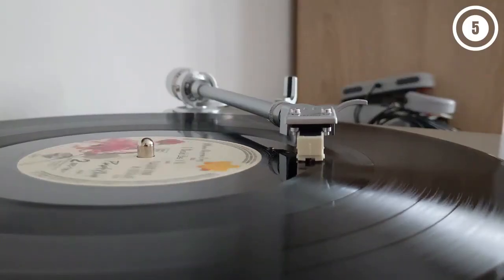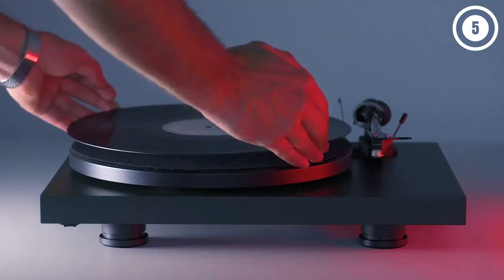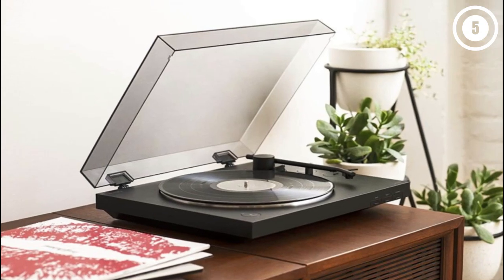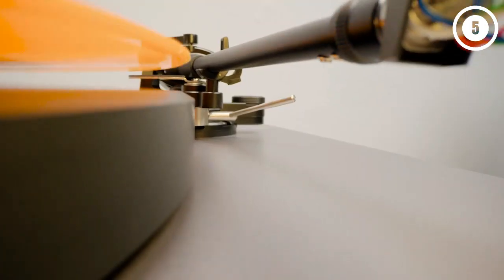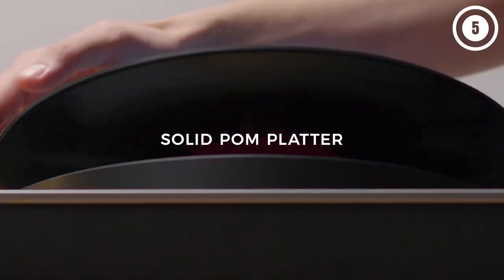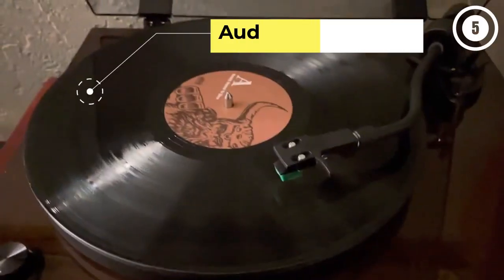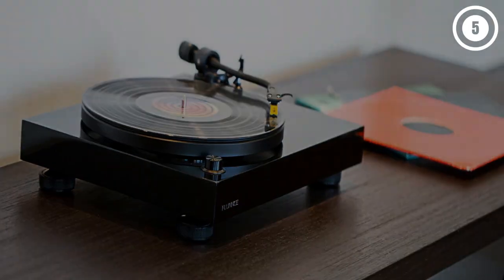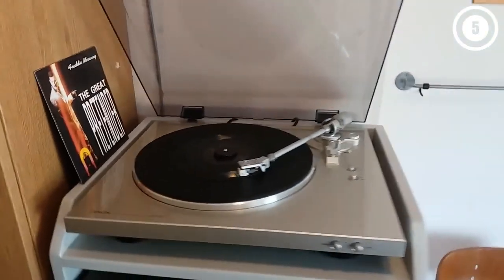Best Turntables 2023: Record players for any budget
Links to the Best Turntables 2023 are listed below. At Valid Consumer, we've researched the Best Turntable 2023 on Amazon saving you time and money.

1. Pro-Ject Debut Carbon EVO, Audiophile Turntable with Carbon Fiber tonearm, Electronic Speed Selection and pre-Mounted Sumiko Rainier Phono Cartridge (High Gloss Black)

2. Audio-Technica AT-LP60XBT-BK Fully Automatic Bluetooth Belt-Drive Stereo Turntable, Black, Hi-Fi, 2 Speed, Dust Cover, Anti-Resonance, Die-cast Aluminum Platter

3. Cambridge Audio ALVA TT V2 Direct Drive Turntable with Bluetooth aptX HD

4. Fluance RT81 Elite High Fidelity Vinyl Turntable Record Player with Audio Technica AT95E Cartridge, Belt Drive, Built-in Preamp, Adjustable Counterweight, High Mass MDF Wood Plinth - Walnut

5. Denon DP-300F Fully Automatic Analog Turntable with Built-in Phono Equalizer | Unique Tonearm Design | Hologram Vibration Analysis | Slim Design

by signing up here 👉

Portions of footage found in this video are not original content produced by Top 5 Zone Stock footage for products was obtained from a variety of sources, including manufacturers, fellow makers, and others.

My YouTube channel "Top 5 Zone" is a participant in the Amazon Services LLC Associates Program, an affiliate advertising program designed to provide a means for sites to earn advertising fees by advertising and linking to Amazon.com.*Amazon and the Amazon logo are trademarks of Amazon.com, Inc., or its affiliates.